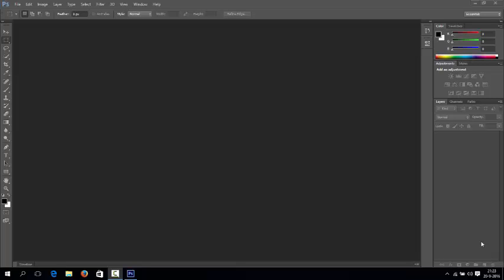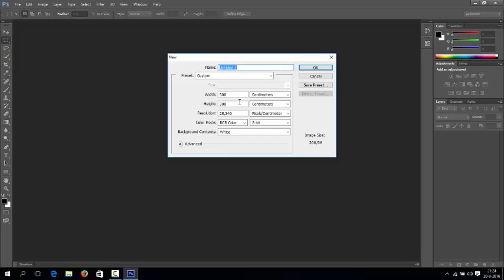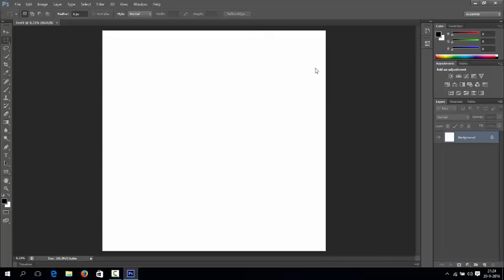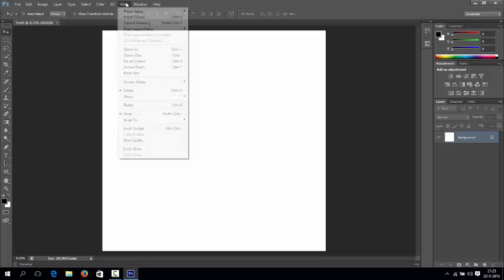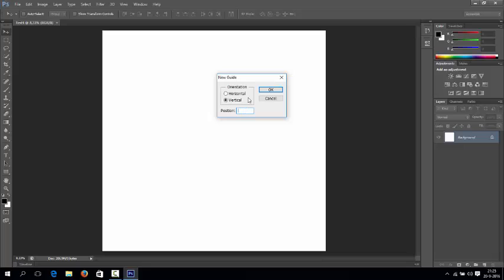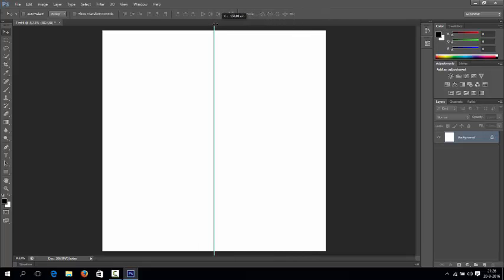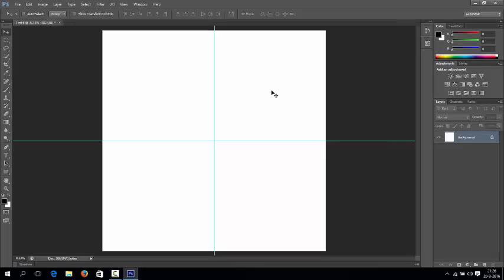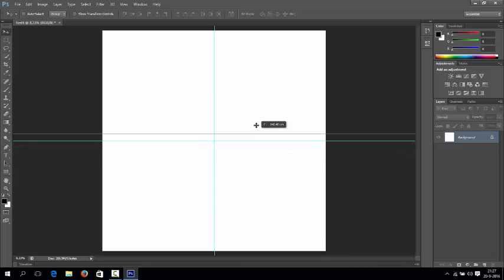Photoshop Tutorial: How To Get/Use Grid Lines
Hello, my name is ChampionAb and I am a YouTuber who publishes videos of animations, photoshop tutorials and games! This might nog be my best tutorial, but I am slowly getting a hang out of giving tutorials. =)

-Champ